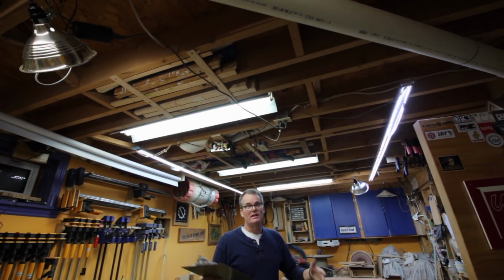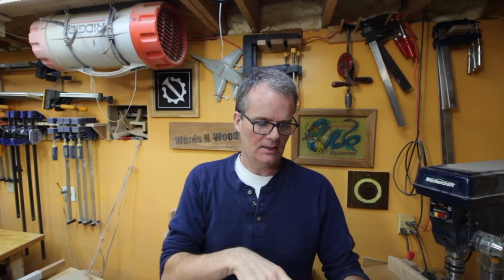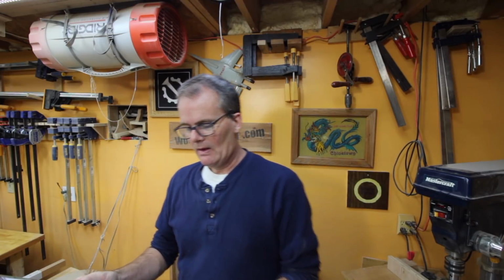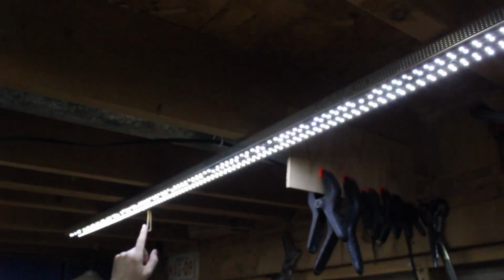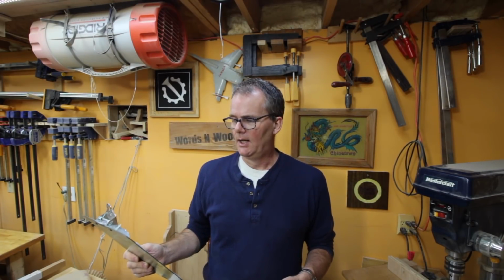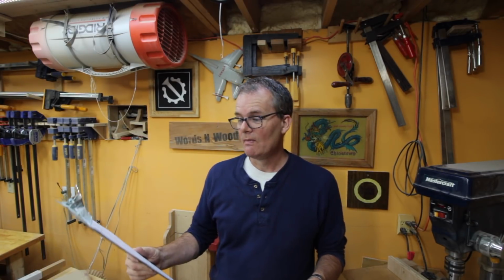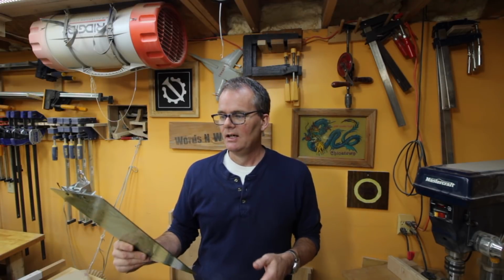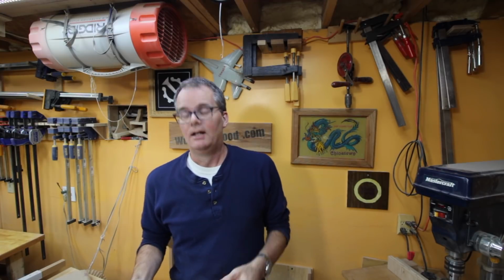LED Strip Lighting Long Term Use report (WnW #121)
Almost 2 years later, yes they still are working
👇👇 Click “Show More” for Stuff you probably want to know! 👇👇

NOTE: where I say "T11", just substitute "T12".  My bad.

I have received a few enquiries about my LED strip lighting videos.  People are curious to see how they are performing almost two years after I first installed them.

In short, they're still there and still work, and yes I'd probably do it again.  Bear in mind that I like to build things!   I actually have a few more of the "Lighting Ever" strips on order as I think I will need to replace one of my old T11 Fluorescent fixtures soon.

— 5050 SMD LED strips (300 count)
— 5630 SMD LED strips (300 count)

— Lighting Ever 5050 LED lighting Strip
— Lighting Ever 72Watt 12v AC adaptor

The first strip I bought was a Lighting Ever strip.  It's a bit more money than the others, but it was shipped quicker, and has connectors for the AC adaptor.   If you don’t want to try the surplus PC power supply method I would buy their AC adaptor.